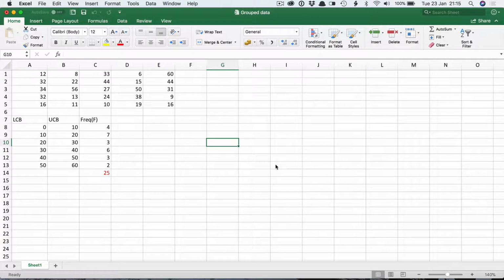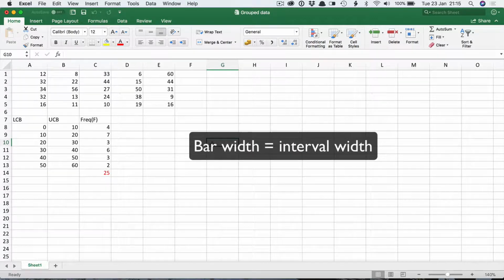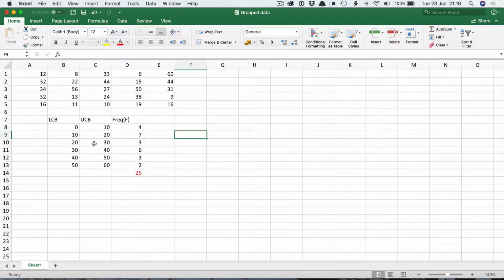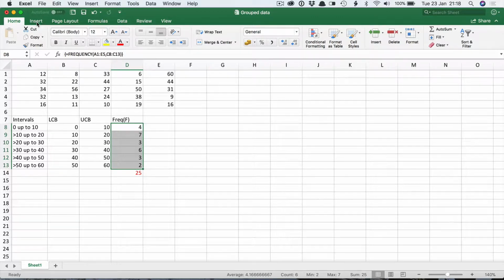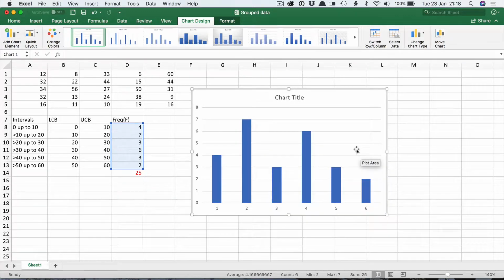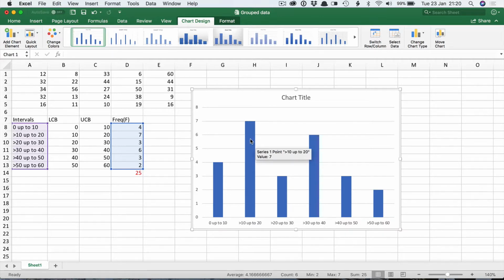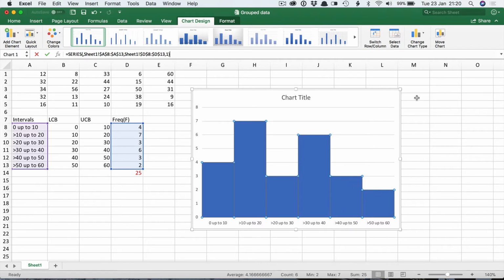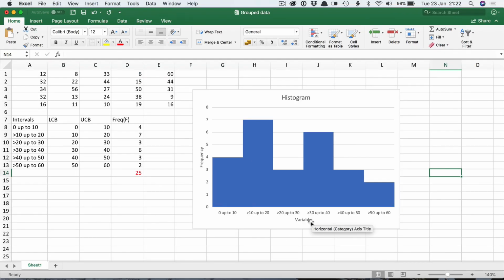Creating a Histogram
Shows how to use Excel to create a histogram from a frequency distribution